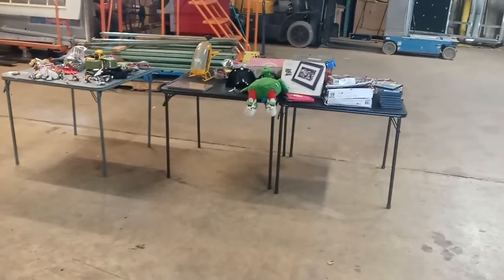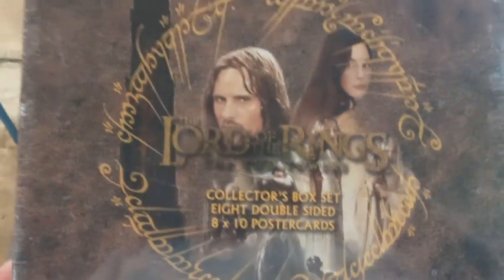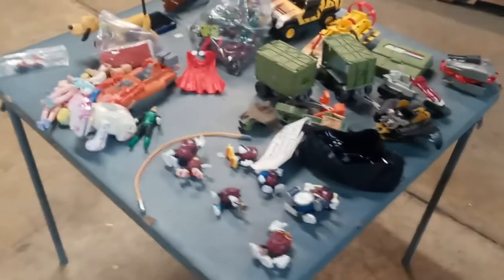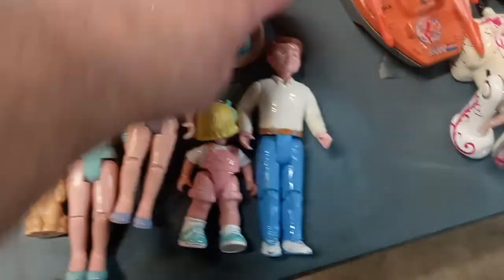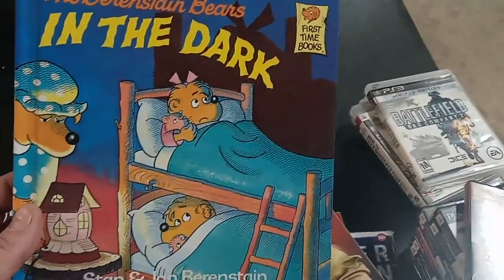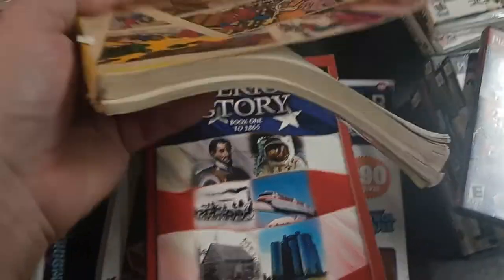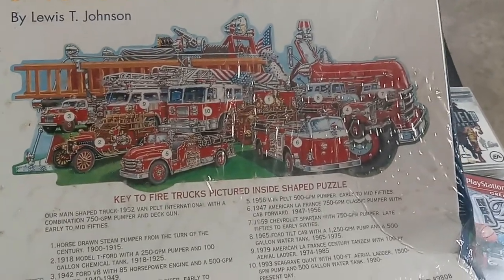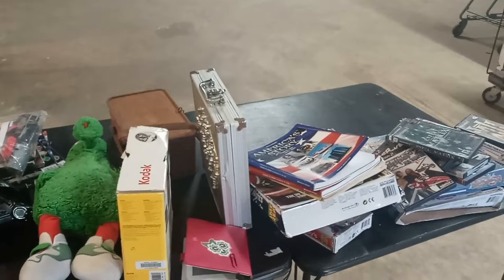GI-Joe, My Little Pony, Video Games, & More!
Thursday Night Auction Pick Ups!